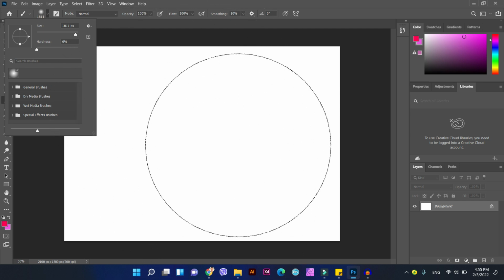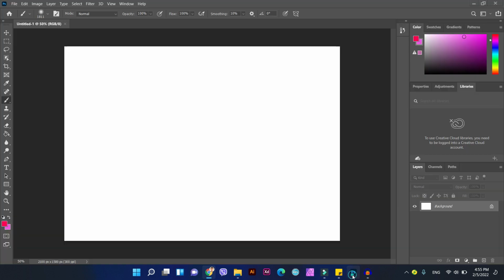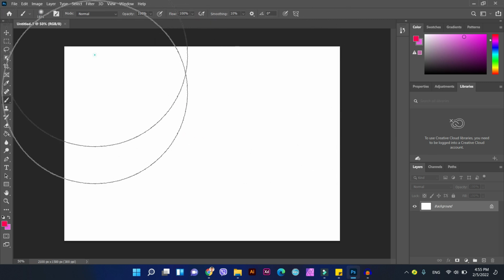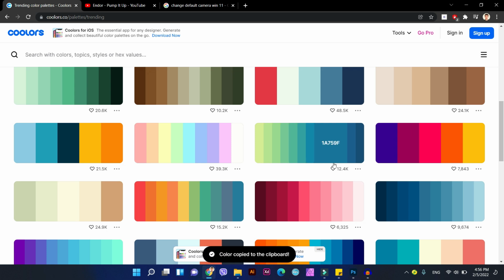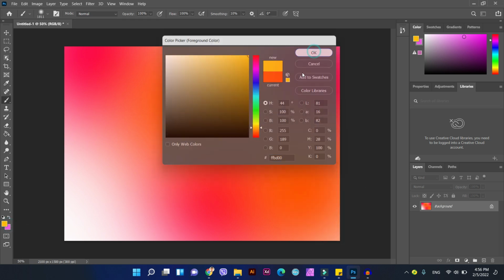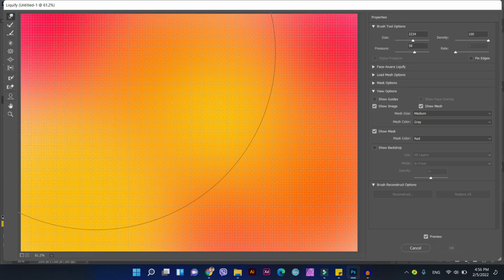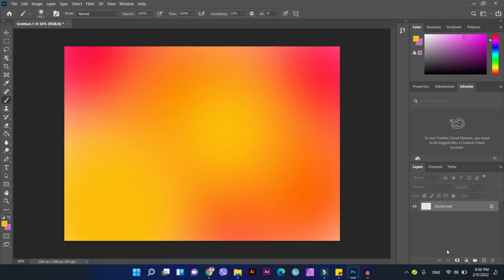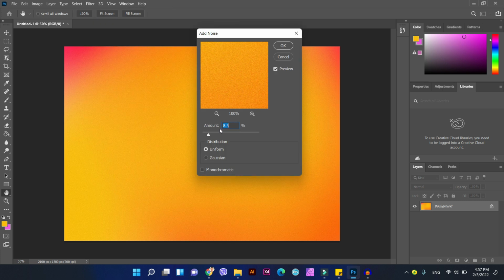How to make MESH GRADIENT in photoshop tutorial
I'll be showing you guys how to make a mesh gradient in photoshop with noise textures that blend in a unique way and result in some cool backgrounds. Hope you like this tutorial.